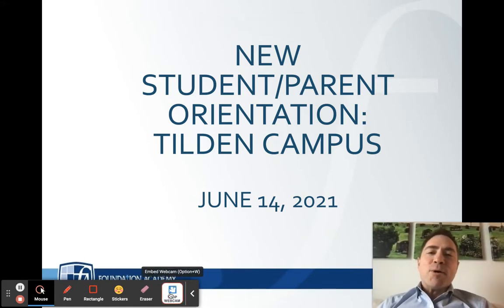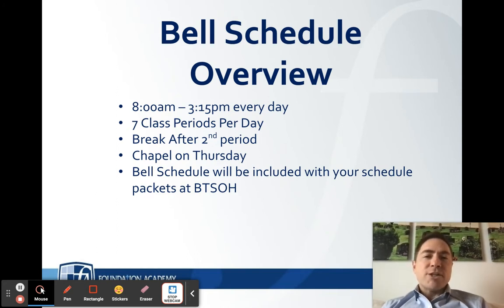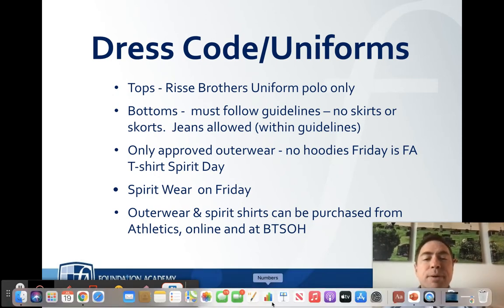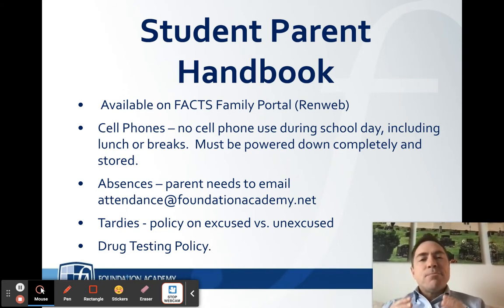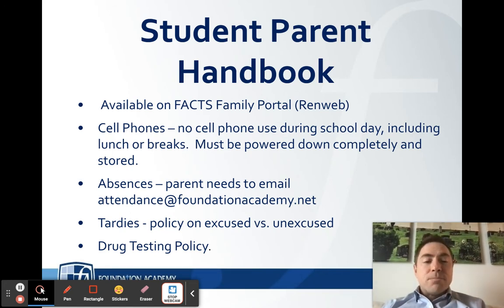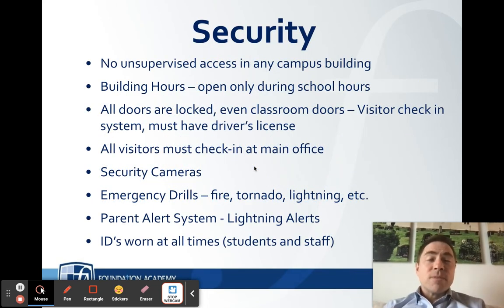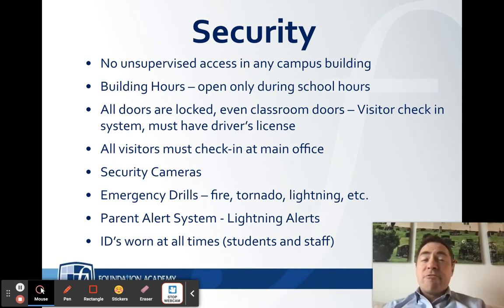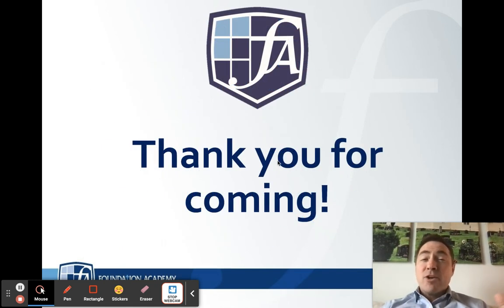Student Session I Daily Details